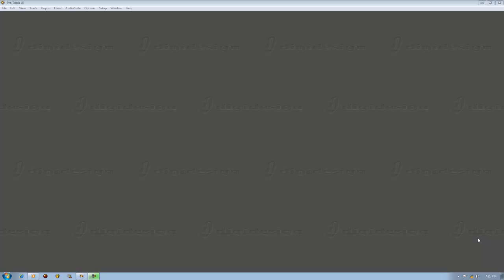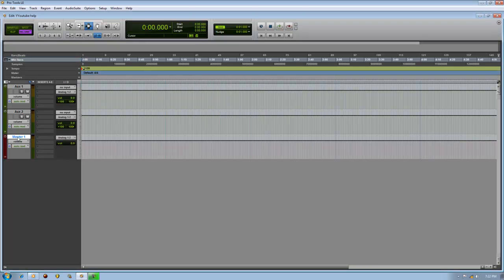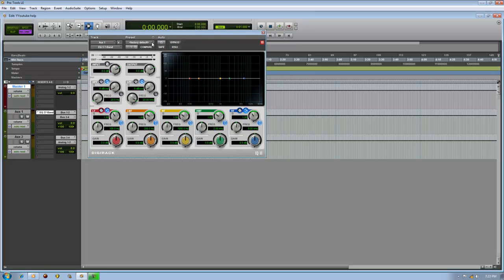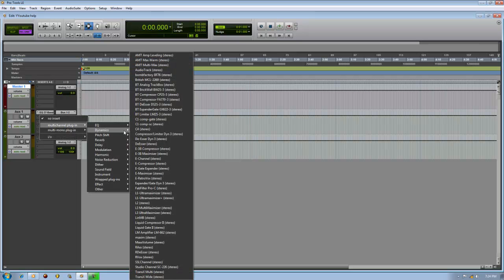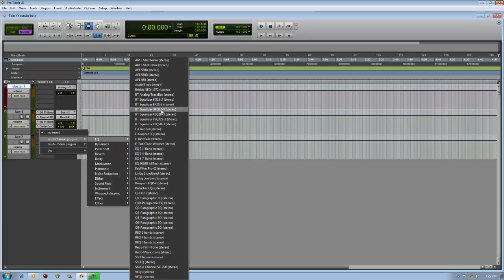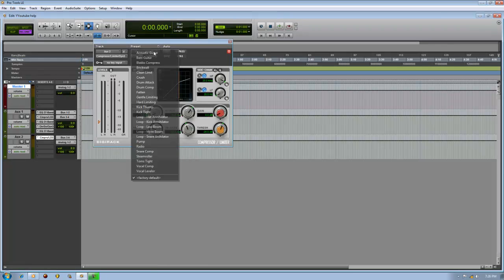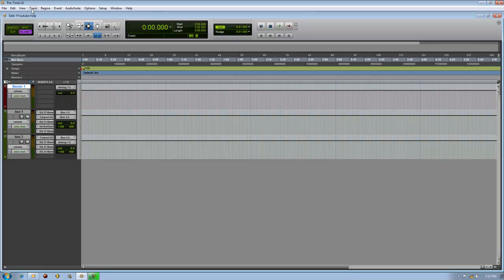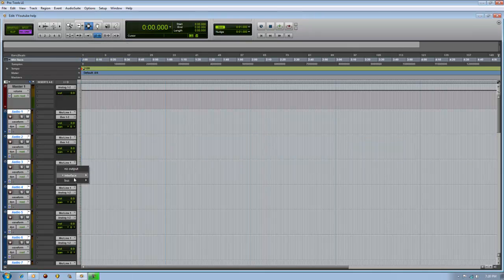Pro Tools Mixing Secret (step by step)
Need new music? Check out the Artist OFFSET